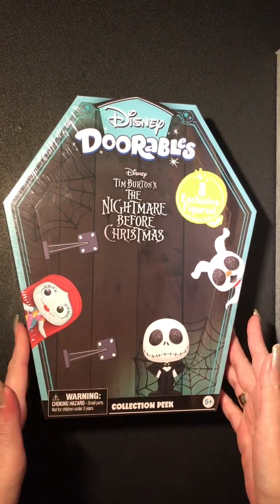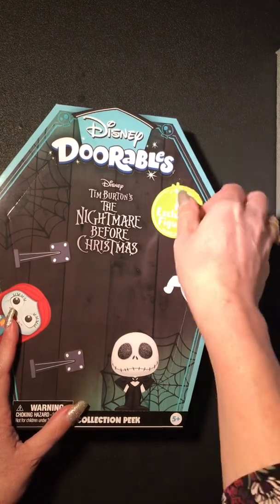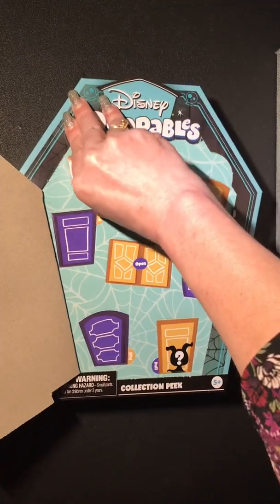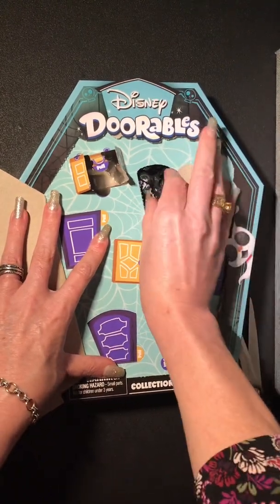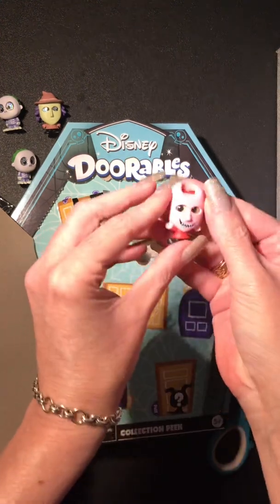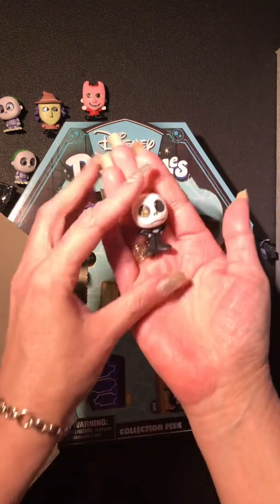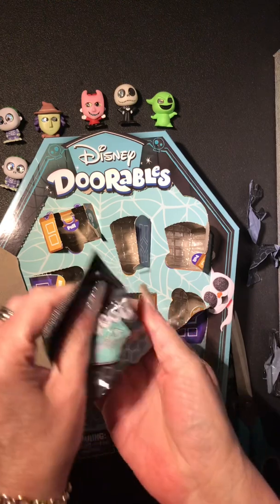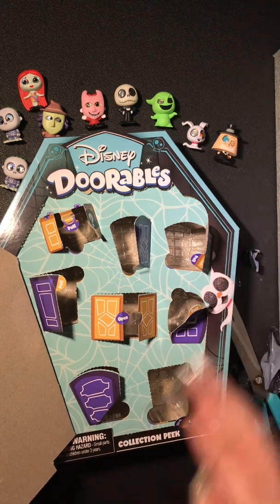Disney Doorables Nightmare Before Christmas Unboxing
Disney Doorables Nightmare Before Christmas Unboxing. Will we get the bonus figure?? I hope so. These are so cute. I want to collect them all!!